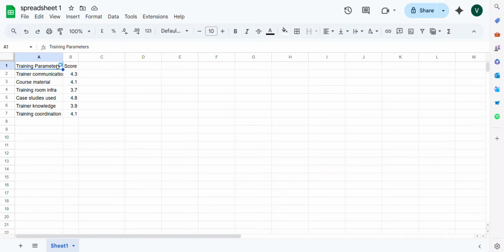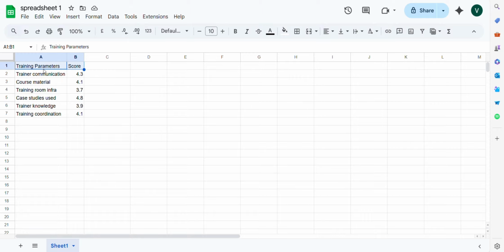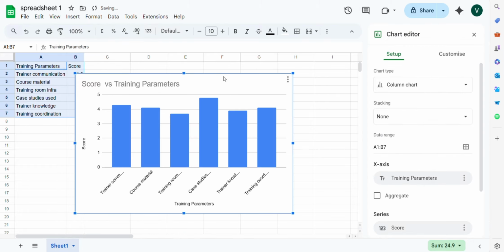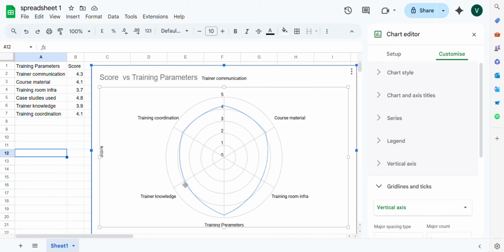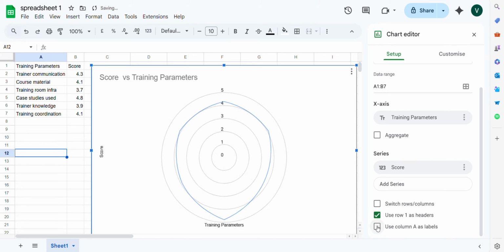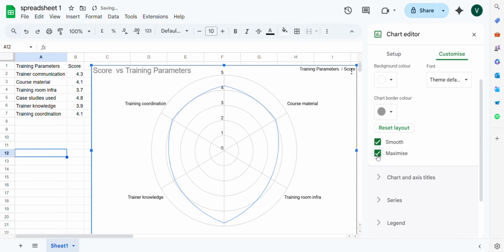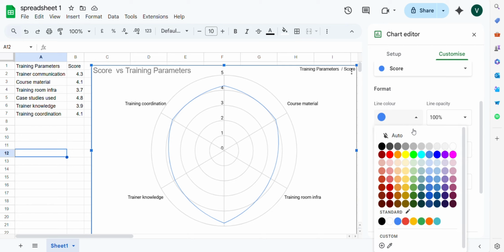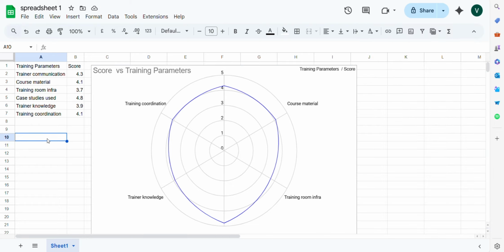googlesheets tutorials : 023 How to draw radar chart in googlesheets